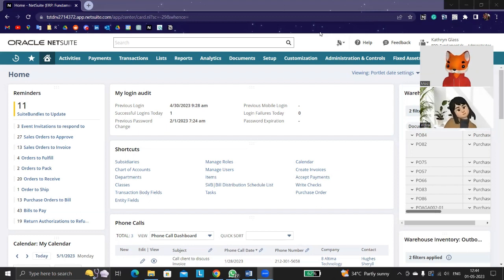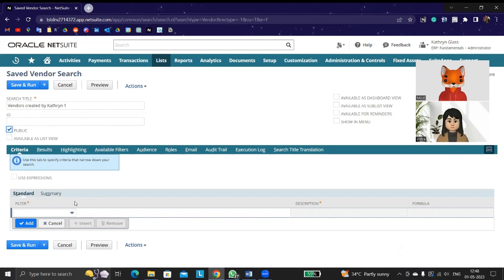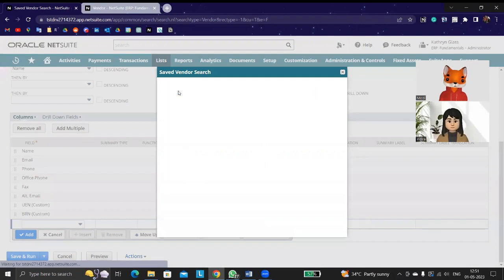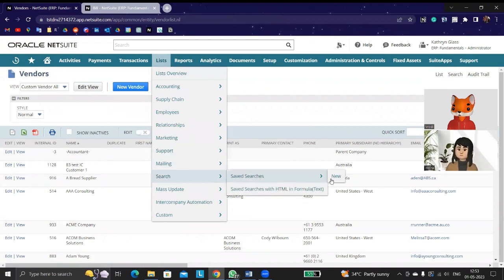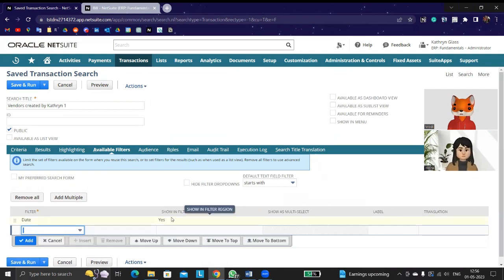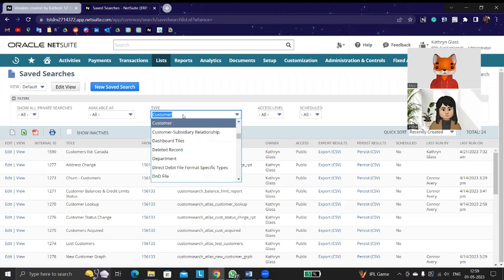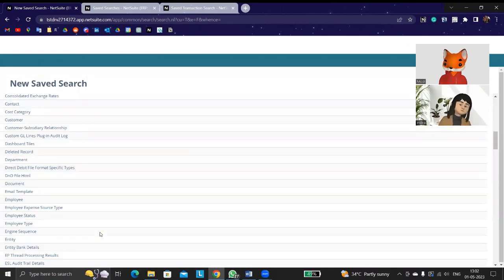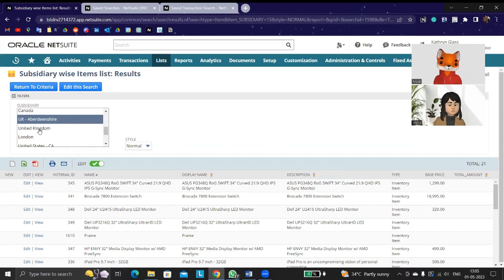NetSuite Saved Search tutorial | Part 2.